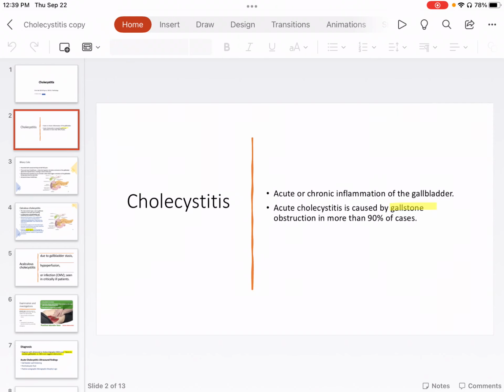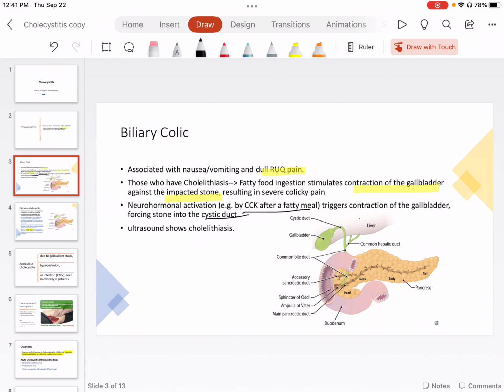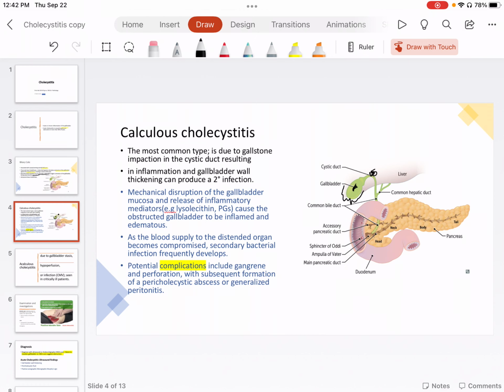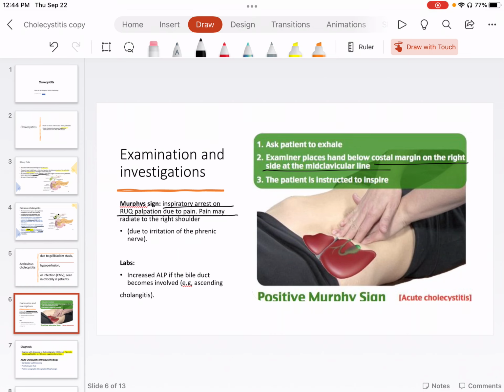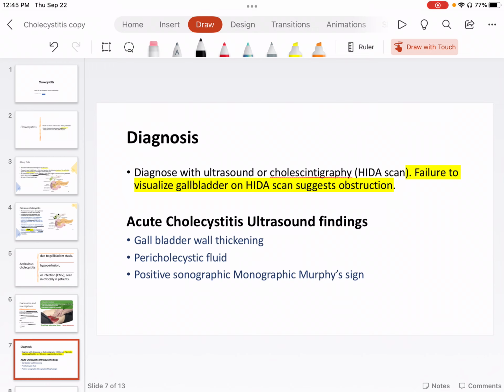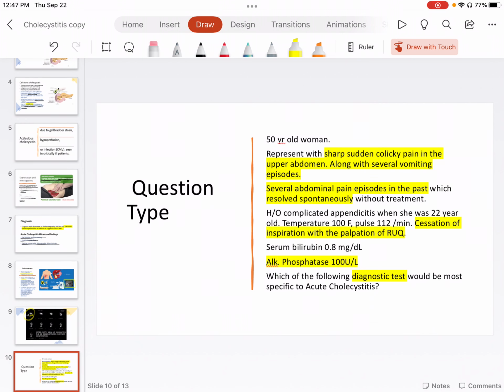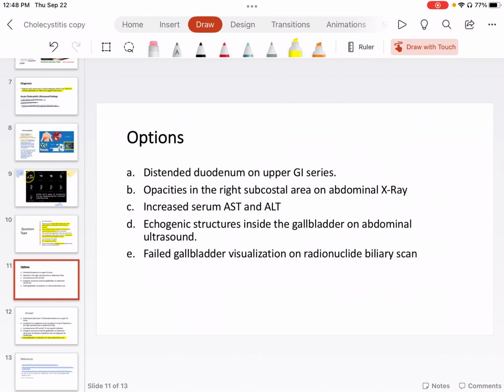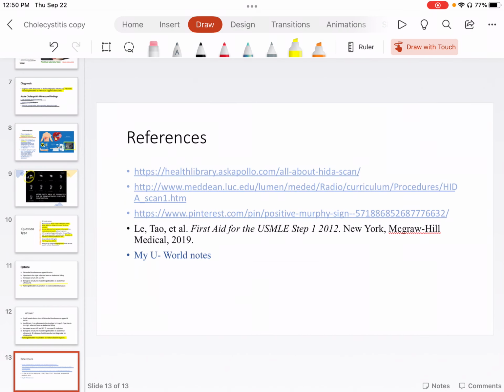Cholecystitis and Cholescintigraphy: USMLE Step 1 prep.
This video covers Cholecystitis and its diagnosis. In the end, we test our knowledge with the Question. Those who wanted to learn Pathology on clinical bases and are interested in USMLE Step 1 prep. will find it very useful @medicineplus8394

References

Le, Tao, et al. First Aid for the USMLE Step 1 2012. New York, Mcgraw-Hill Medical, 2019.

My U- World notes.

Here is the link for the article on Cholescintigraphy